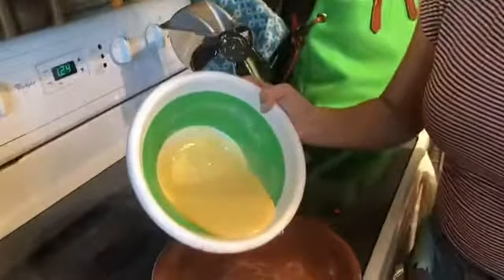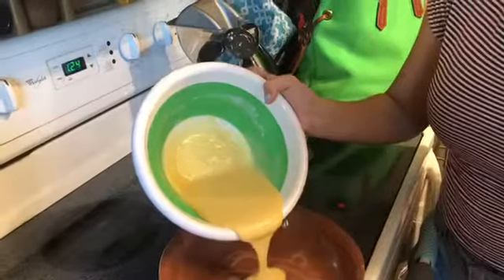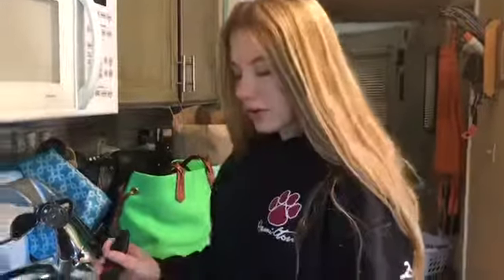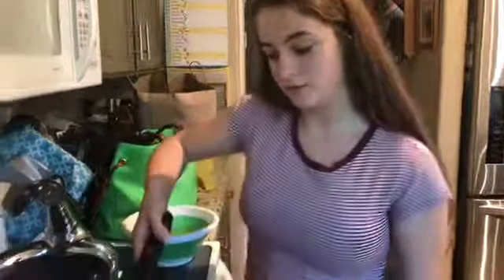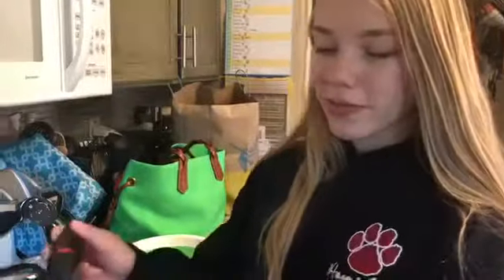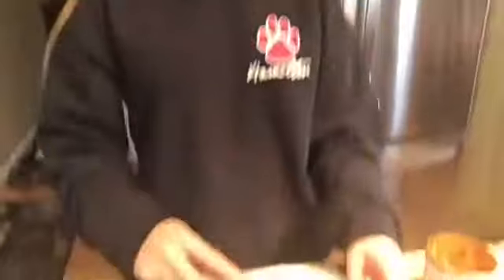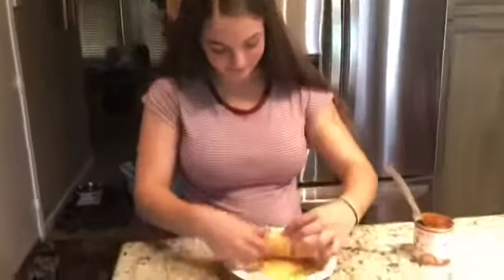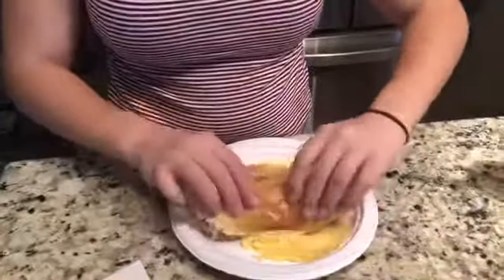Isabella and Sydney’s Spanish Project